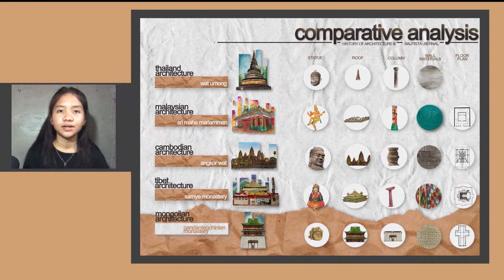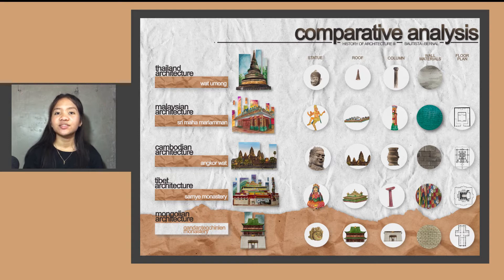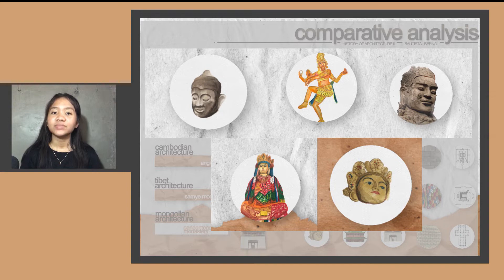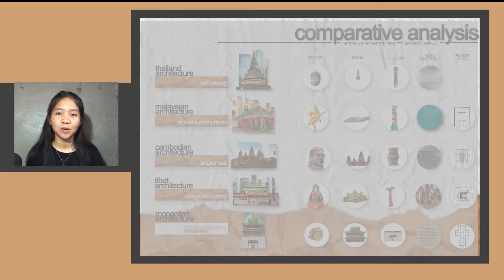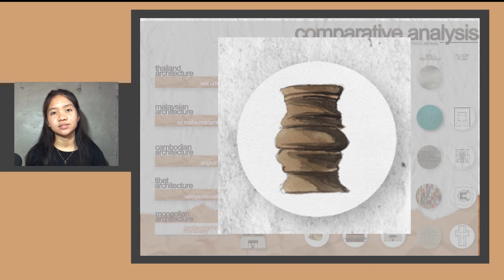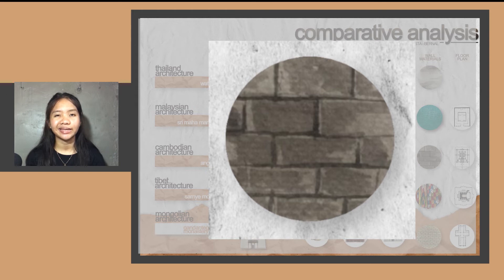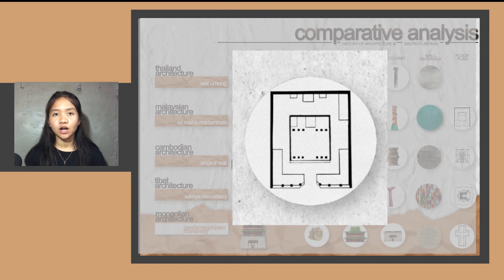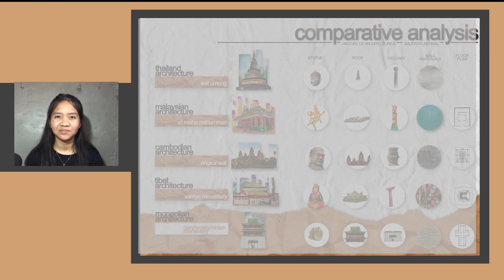MIDTERM COMPARATIVE ANALYSIS-ASIAN ARCHITECTURE by Emmanuel Bautista and Hannah Bernal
Midterm Requirement